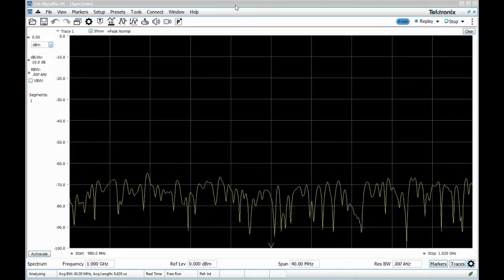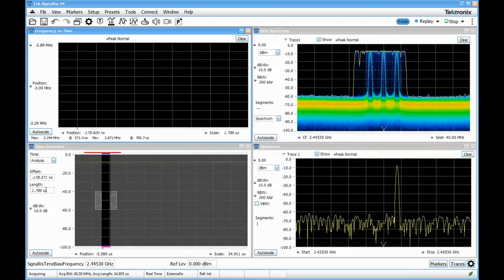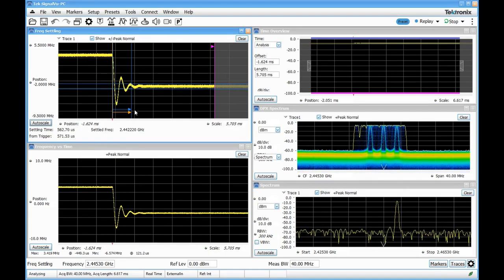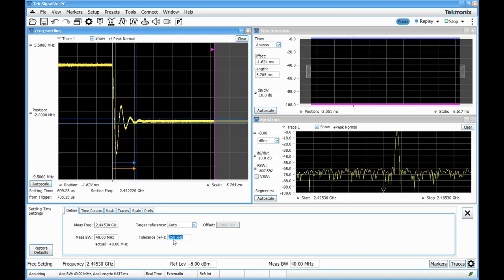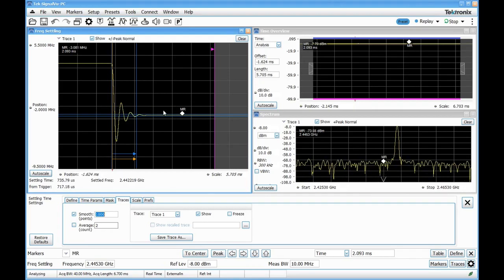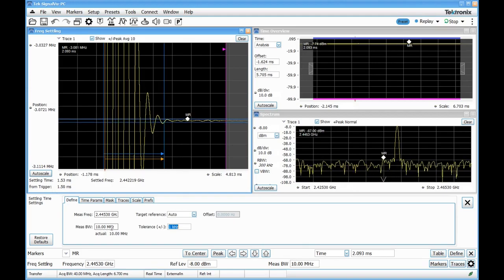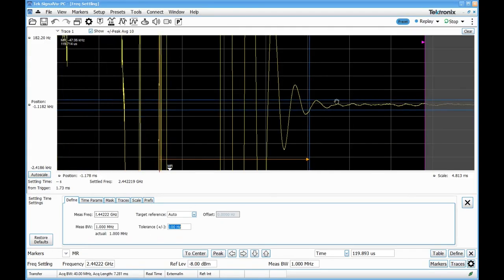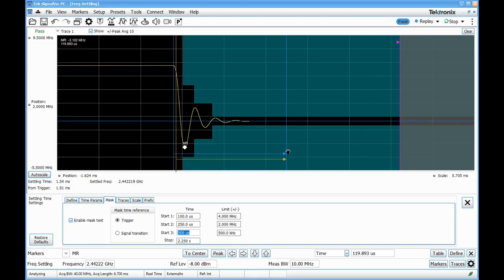Settling Time RSA SignalVu Tektronix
Settling Time RSA SignalVu Tektronix RSA306B